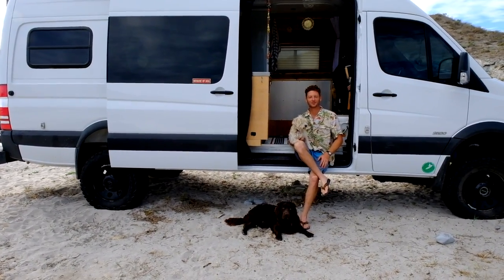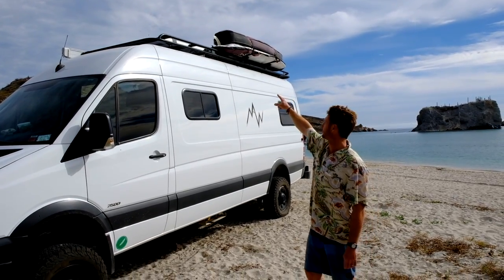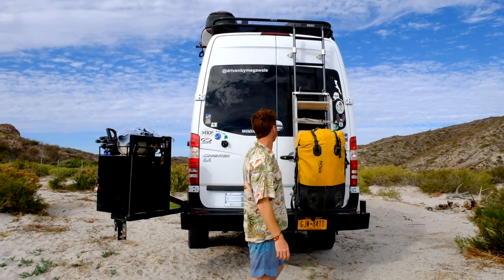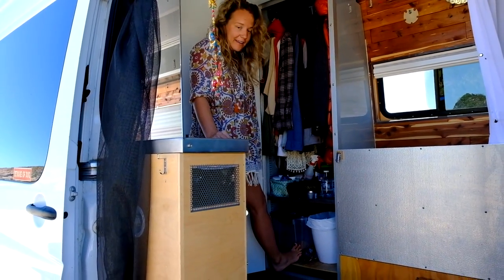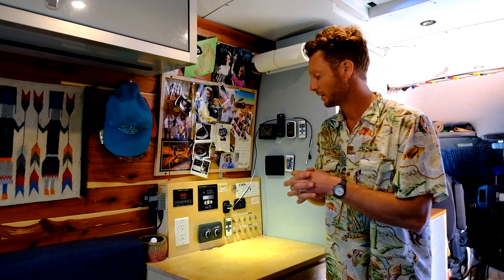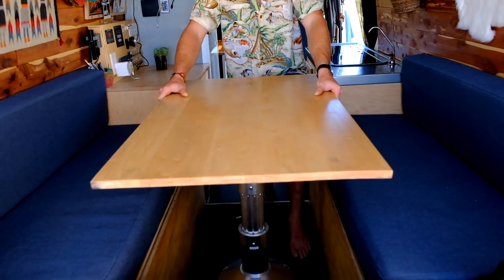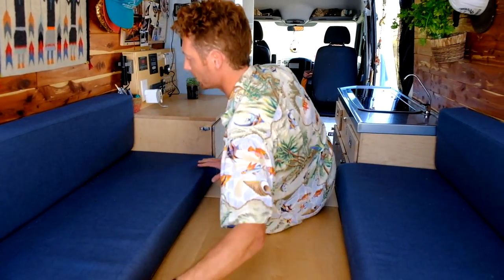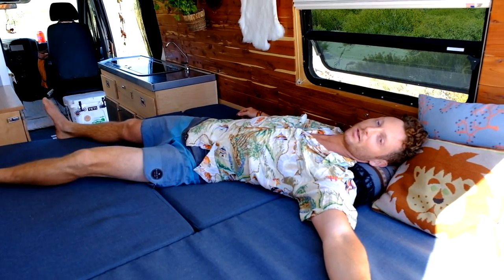MegaWats 4x4 Sprinter Van Tour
A tour of our DIY Sprinter Van. For more information and pictures see our instagram @drivenbymegawats